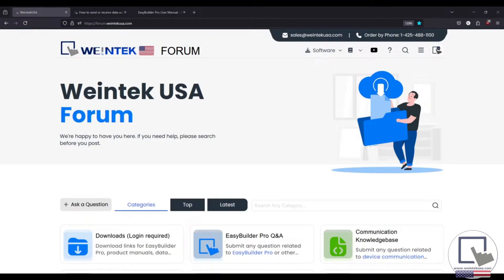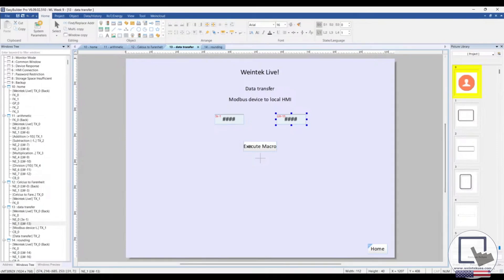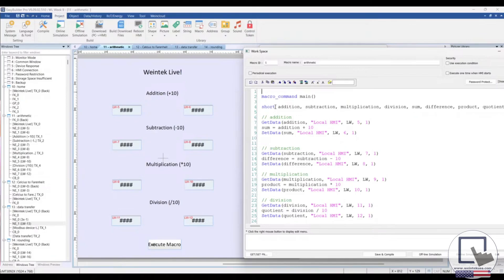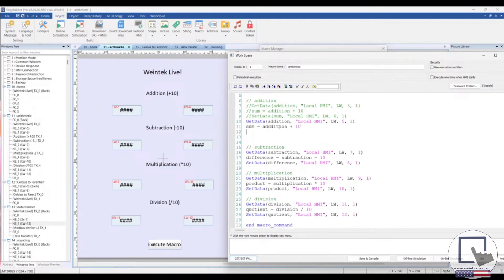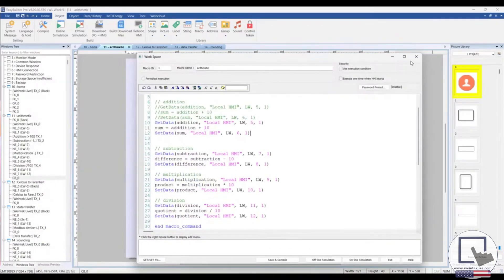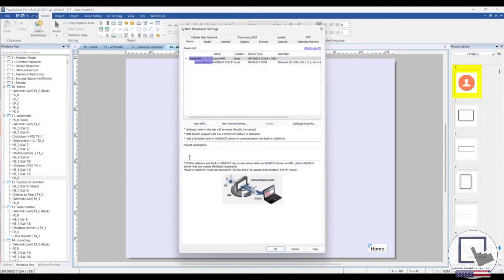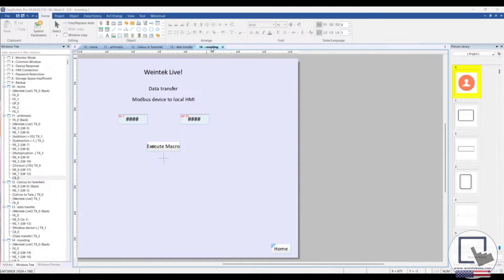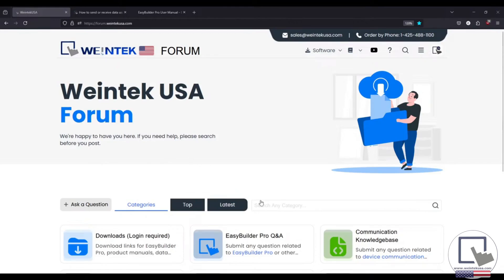Weintek Live! How to use Macros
Today, we will discuss a few use cases and basic techniques for using macros within EasyBuilder Pro.